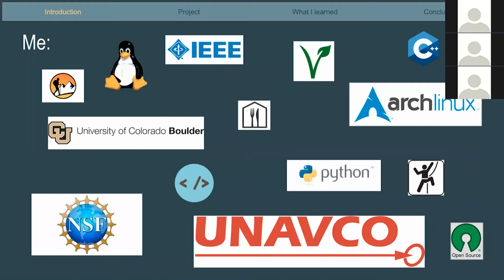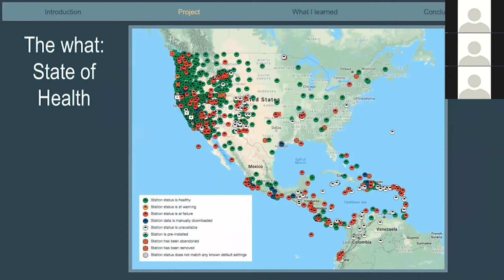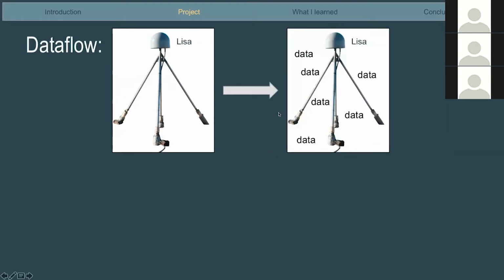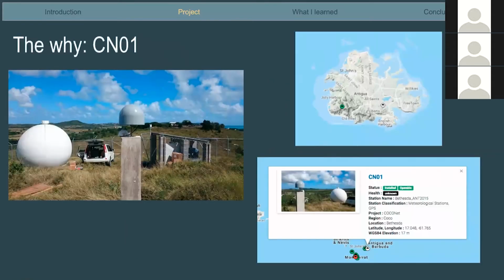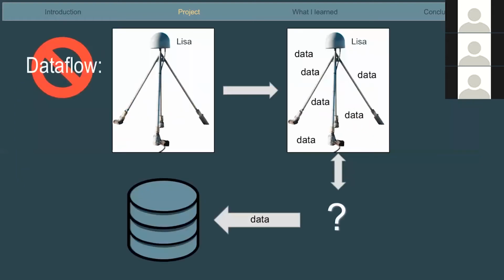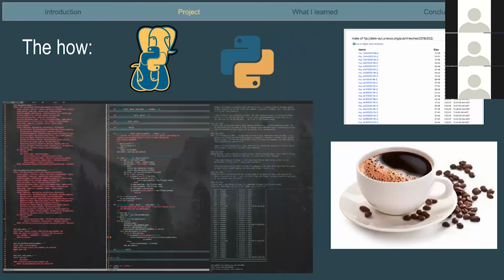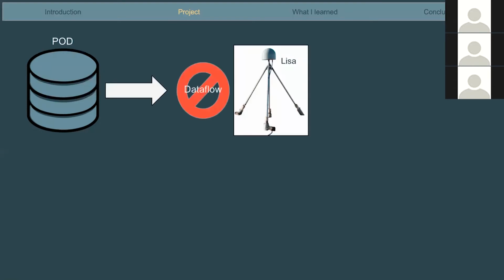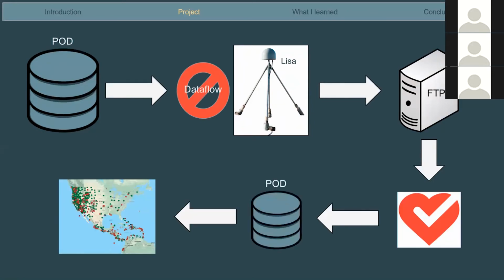Nate Ewan - 2018 USIP Presentations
Title: Determining Health for Stations Outside of Dataflow